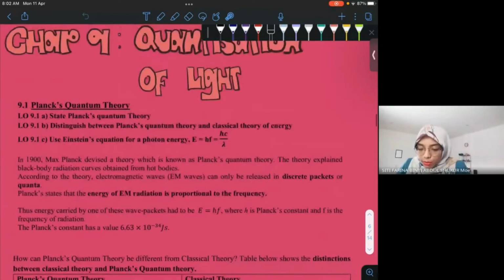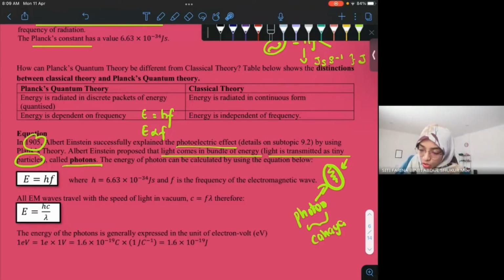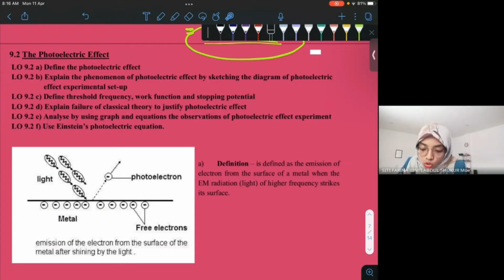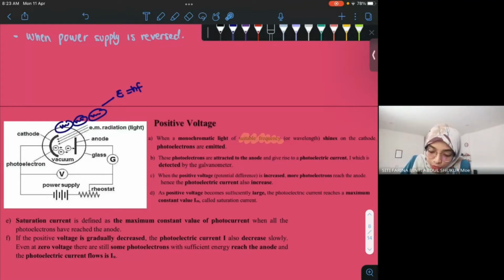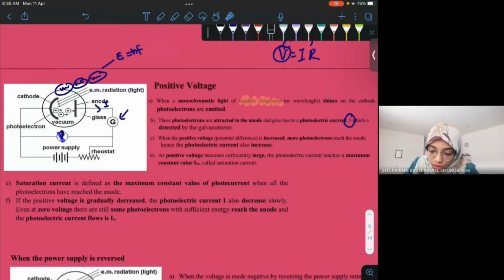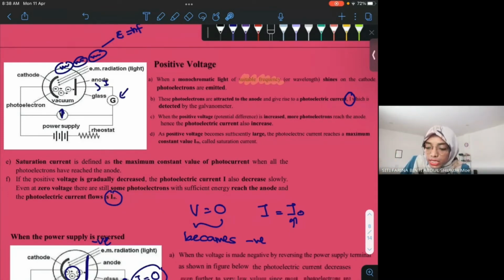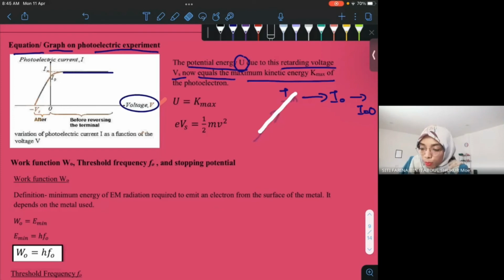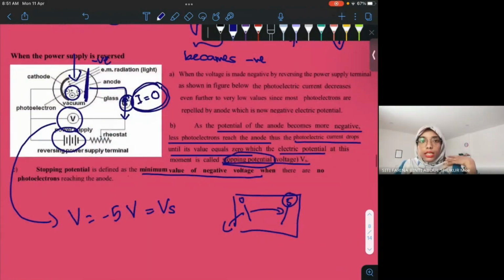SP025 CHAPTER 9 PLANCK’S QUANTUM THEORY AND PHOTOELECTRIC EXPERIMENT